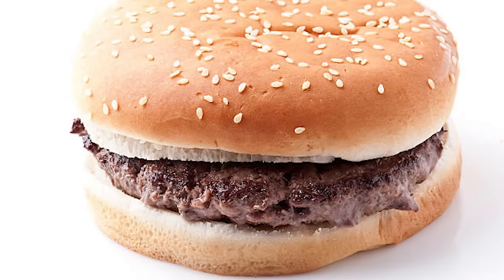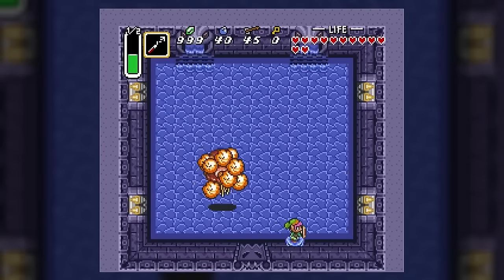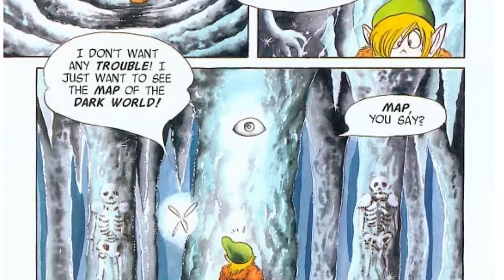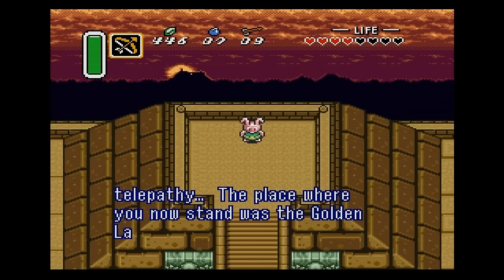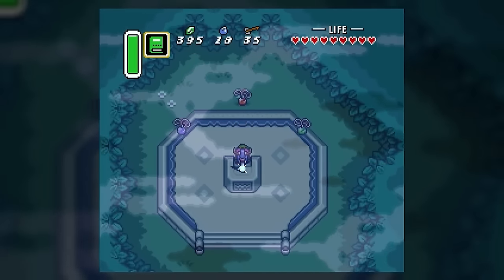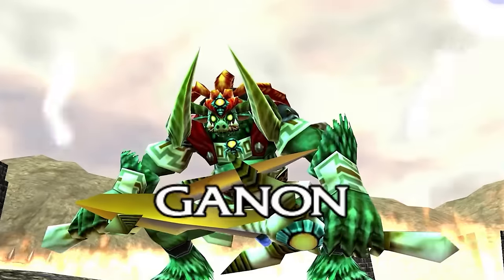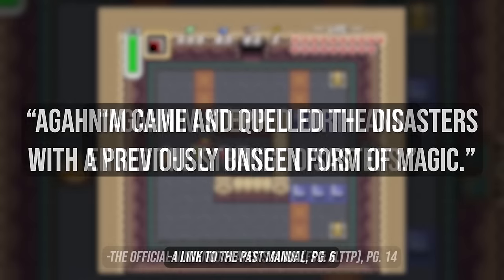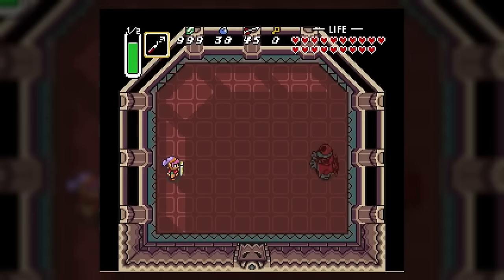All Bosses EXPLAINED ➤ Zelda: A Link to the Past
The Legend of Zelda has bosses, and A Link to the Past has some of the most iconic bosses in the entire franchise! From the mysterious wizard Agahnim to the classic Helmasaur King to Ganon himself, here's my breakdown of all the lore behind each and every one!

ZorZelda
Yours Truly

00:00 - Dark World Bosses!
06:57 - Blind the Thief!
09:54 - Light World Bosses!
13:10 - Ganon and Agahnim (Same Dude Lol)